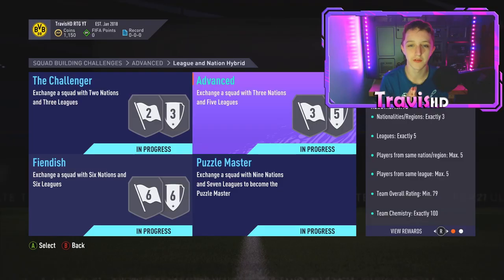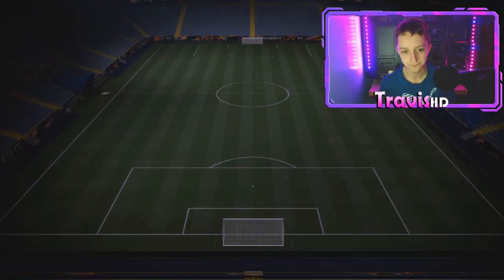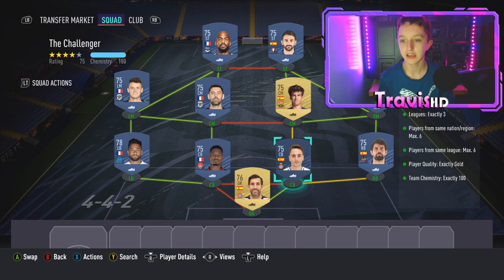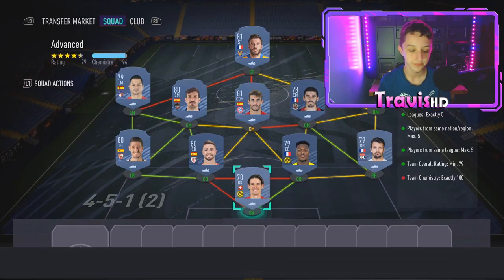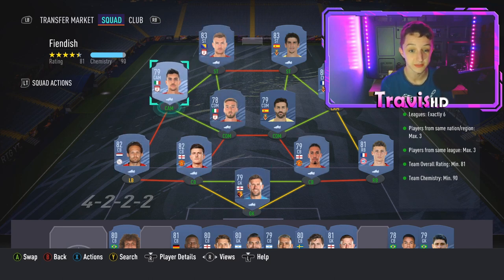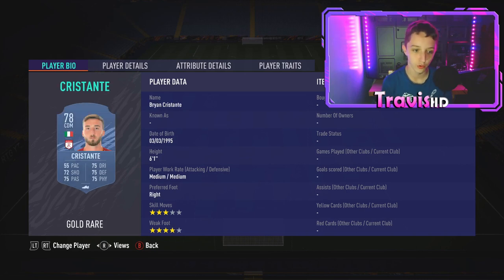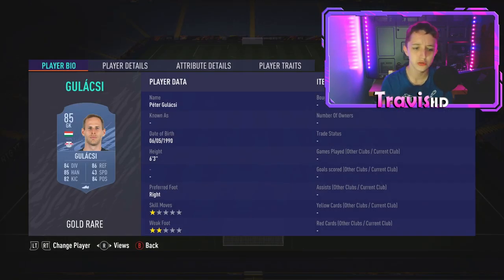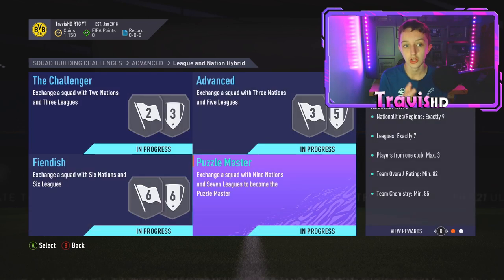FIFA 21 LEAGUE AND NATION HYBRID ADVANCED SBC - CHEAPEST SOLUTION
Completing the fifa 21 league and nation hybrid advanced sbc. FT. puzzle master sbc

FIFA 21: LEAGUE & NATION HYBRID SBC - CHEAPEST SOLUTION
THE CHALLENGER SBC,
ADVANCED SBC,
FIENDISH SBC,
PUZZLE MASTER SBC